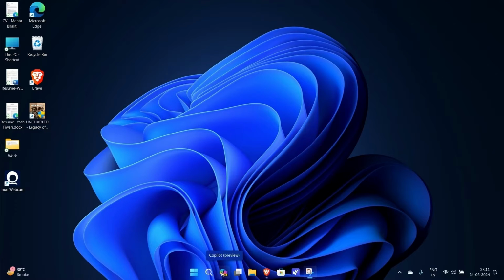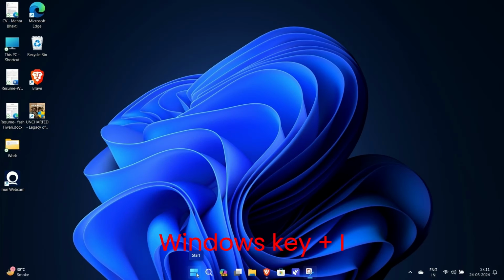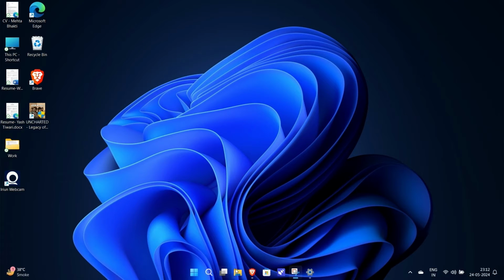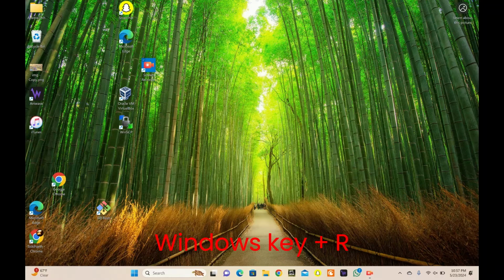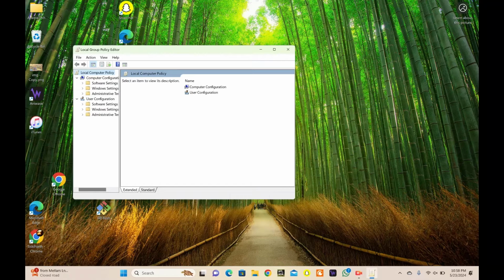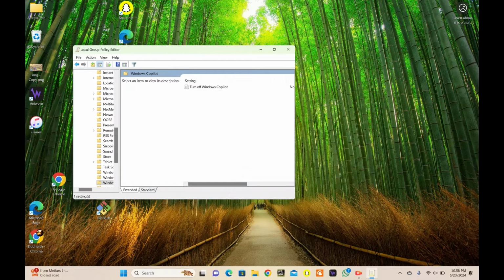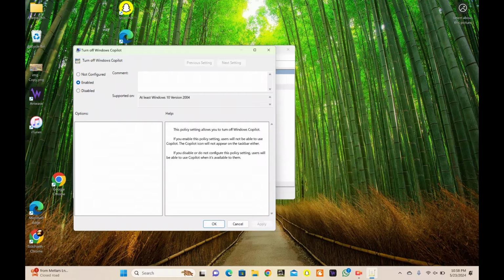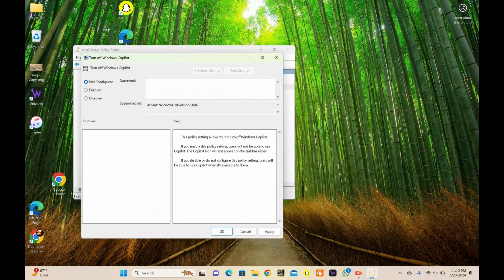How to Turn Off Copilot in Windows 11 | Step-by-Step Guide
In this step-by-step tutorial, learn how to disable Copilot, Microsoft's AI-powered assistant integrated into Windows 11. Whether it's for privacy concerns or personal preferences, turning off Copilot gives you complete control over your computing experience. Follow along as we walk you through removing Copilot from the taskbar and disabling it system-wide using the Group Policy Editor. Discover alternative solutions and FAQs to address any concerns. Embrace choice and flexibility in your Windows 11 journey. Watch now and take control of your digital experience!

0:00 Intro
0:14 How to add space between app icons in Mac Dock
1:07 How to add space to the document side of the Dock
1:57 How to remove space from Dock on Mac